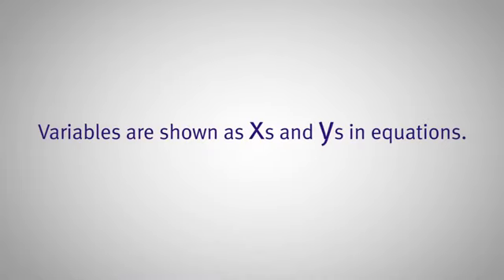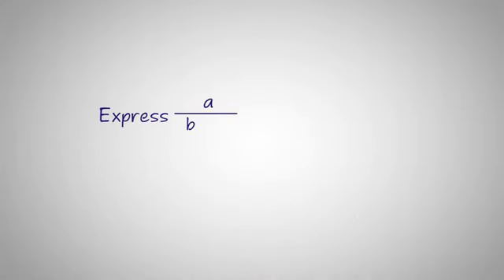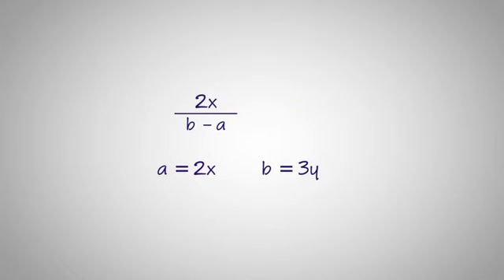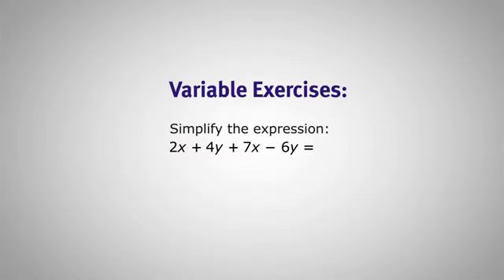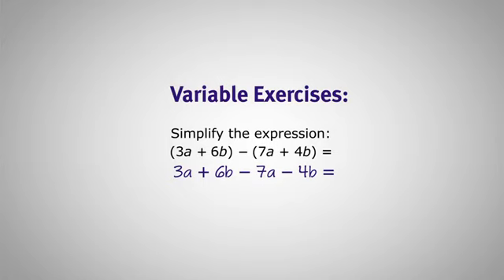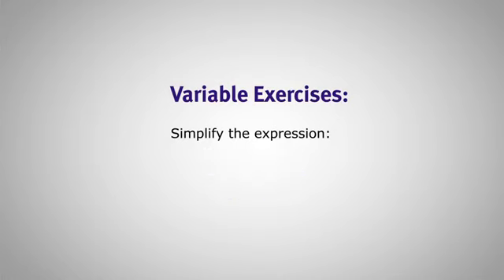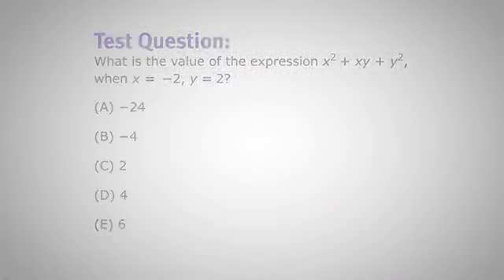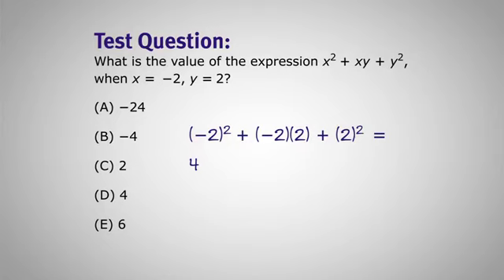GMAT | Introduction to Algebra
This video is about the GMAT - CIntroduction to Algebra.  This Lecture will help to Prepare GMAT Math Section.t.

We Covered Following Topics:
1- Introduction to Algebra

👉 ❤ GMAT ❤ Play List  ❤
❄ MathStat Master is a unique channel about Accountancy and Finance Studies...